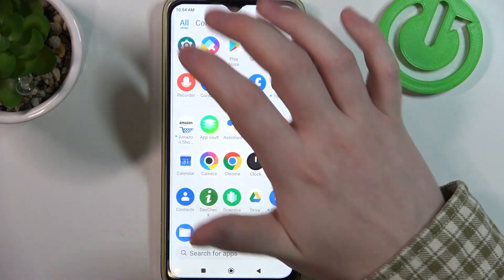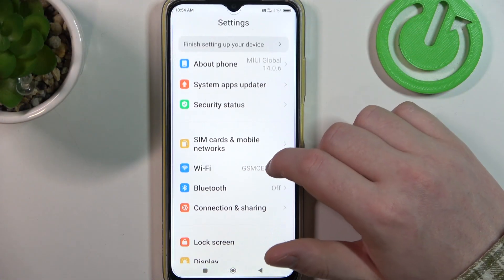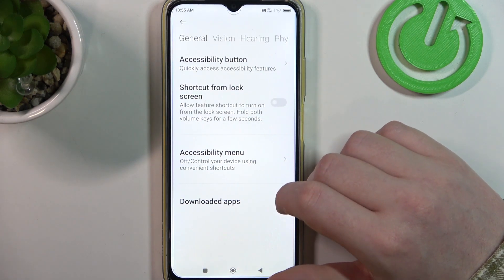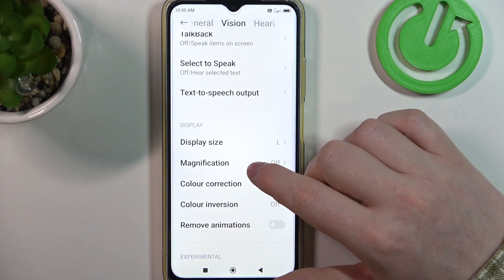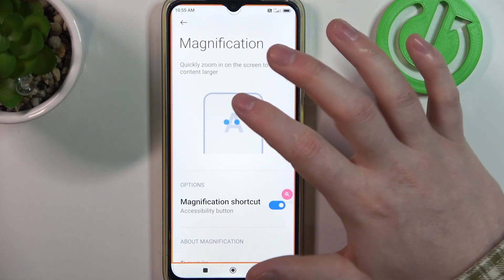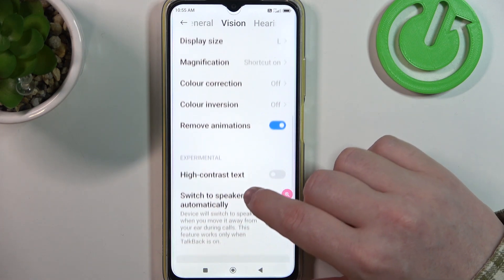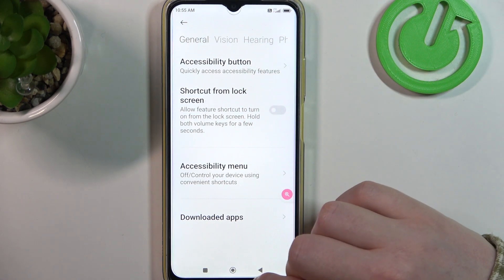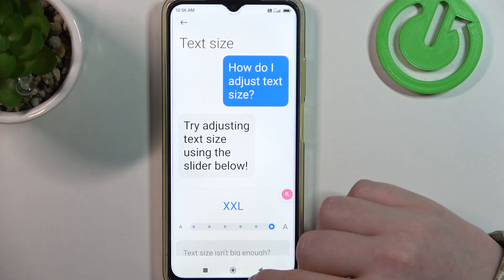How To Configure Poco M4 For Senior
Customize your POCO M4 for a senior-friendly experience by following this comprehensive guide. This tutorial walks you through the steps to configure the device, ensuring a user-friendly interface, larger text, simplified settings, and accessibility features tailored to seniors.

How can I access the accessibility settings on the POCO M4 for senior users?
What features are available to enhance text visibility and readability?
Can I simplify the device's interface for a more straightforward user experience?
How do I enable larger icons and buttons on the POCO M4?
Are there options to customize font size and style for better readability?